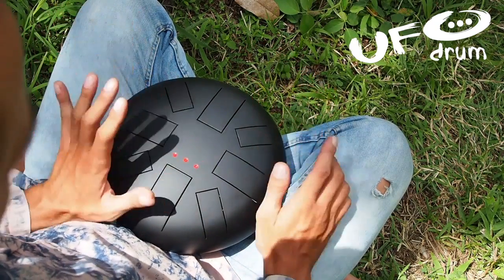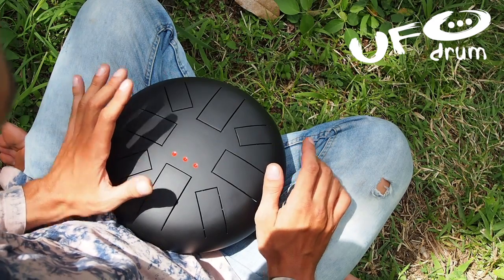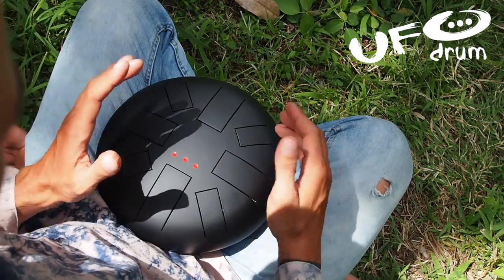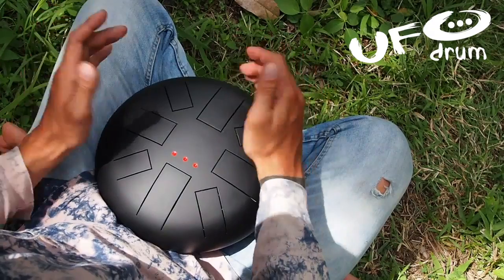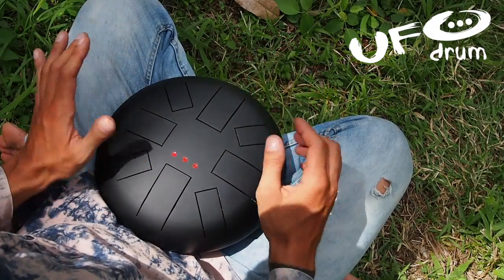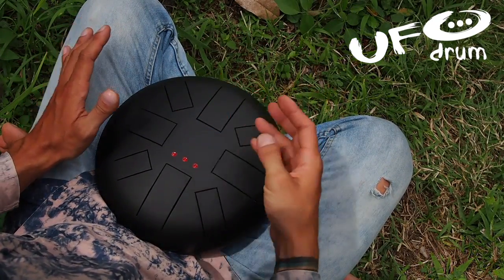Advanced Techniques Lesson 3 - Double Notes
This is a tutorial on how to play the Tank Drum. This lesson covers Double Notes - another common style of playing the drum, besides the traditional single-note method.

Your improvisations will become even more beautiful! You will find new ways to express yourself and your feelings.
Experiment, find yourself, express yourself in the music.

Let us know how it goes in comments! We are always happy to see videos of you guys playing the UFO Drum and we will feature them on our channel!

Good vibes from Bali your way!